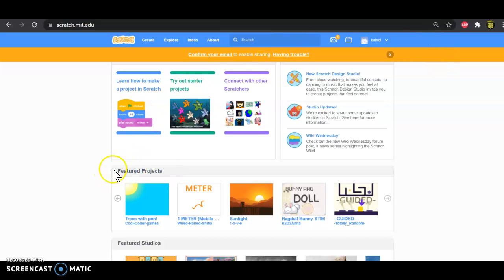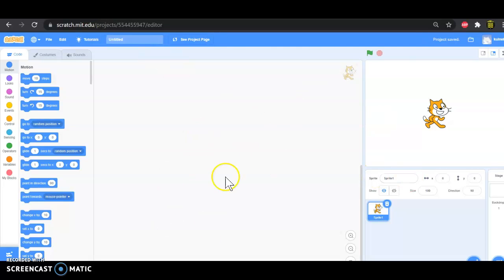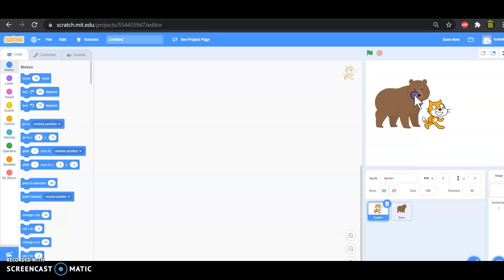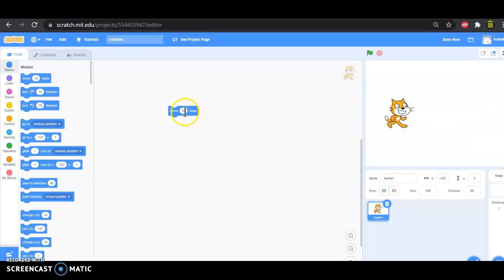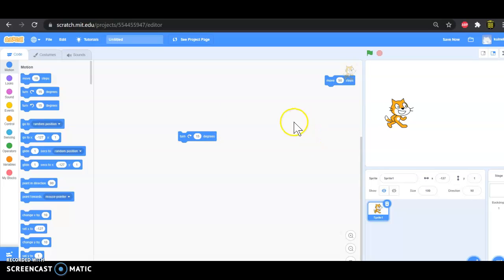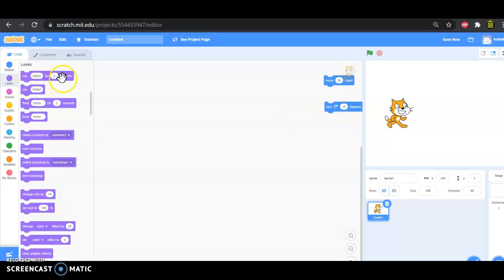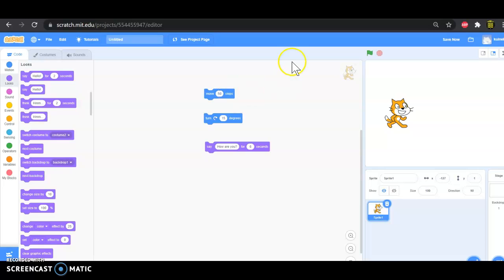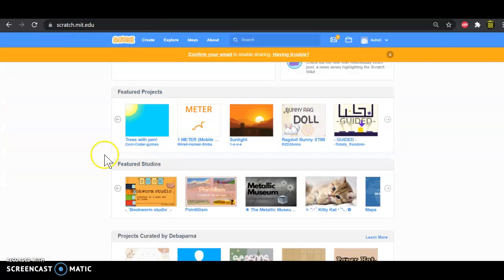Scratch Session 1 - Intro